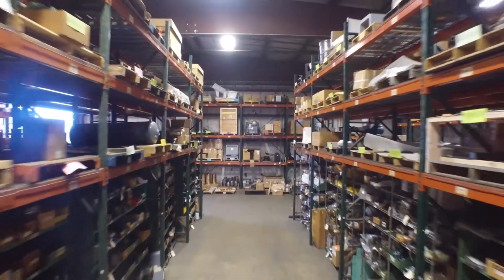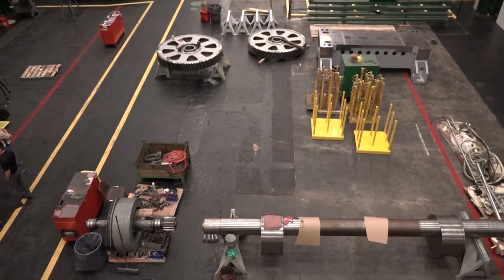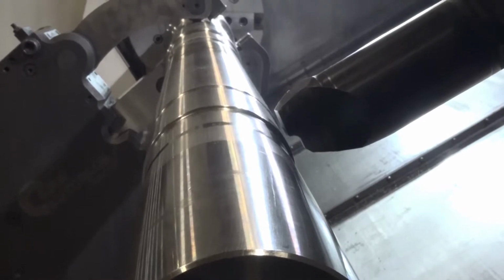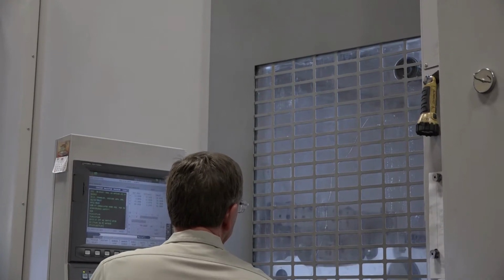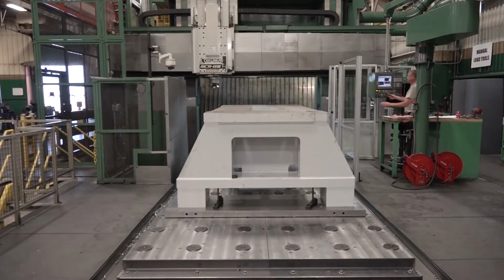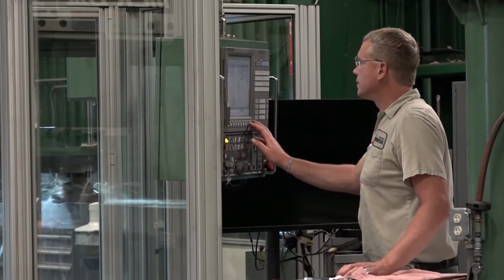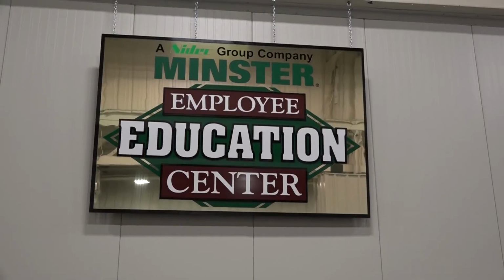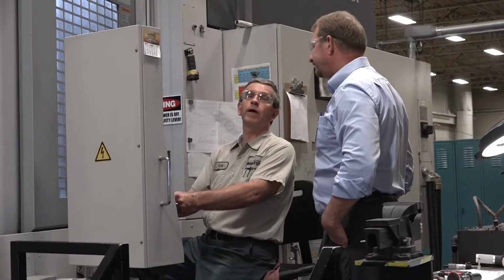Nidec Minster Customer Services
Building on its reputation as a leader for customer services, Nidec Minster Corporation operates a dedicated repair parts facility.